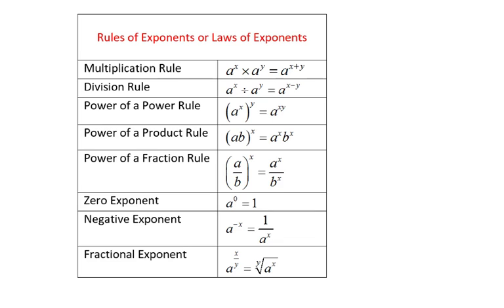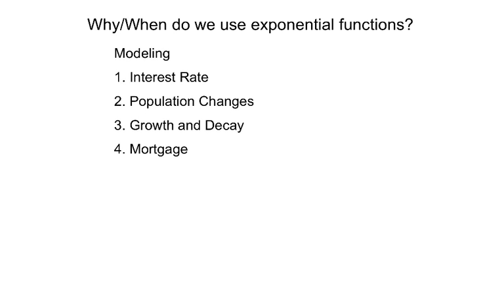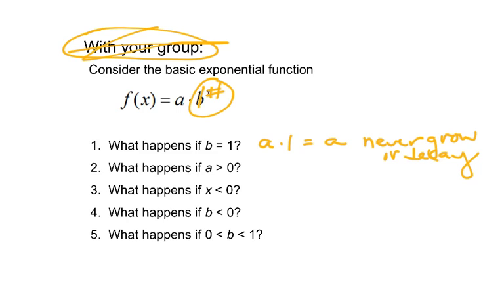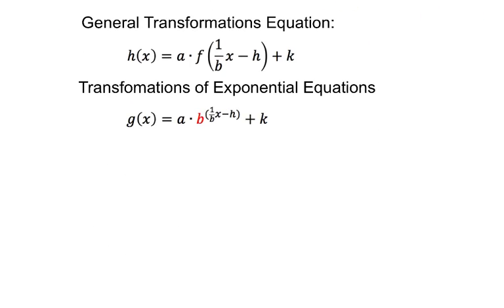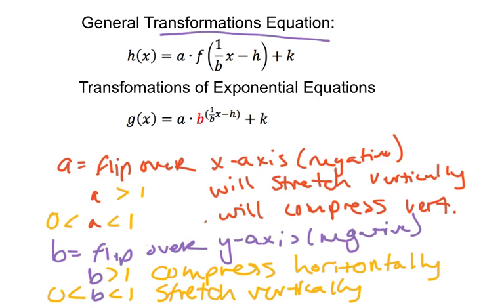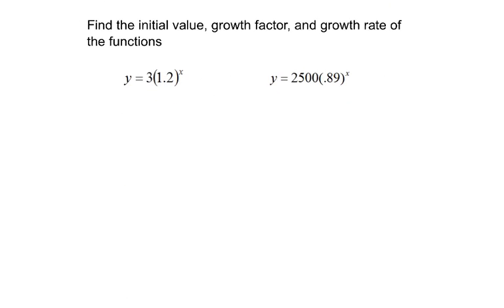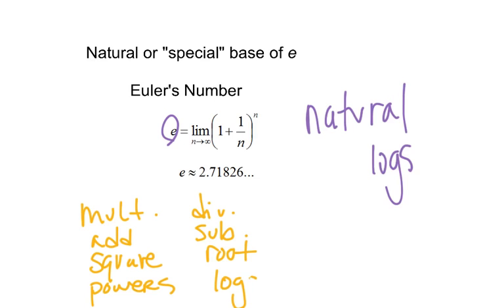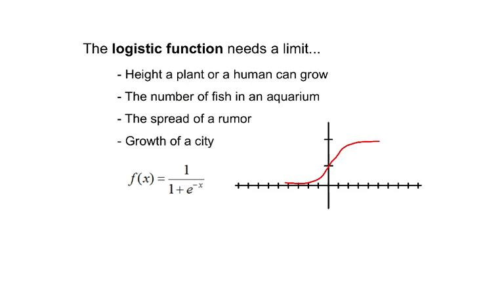PreCalculus 3.1 Exponential Equations Notes Video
This video reviews exponential properties as well as introducing the logistics equation.